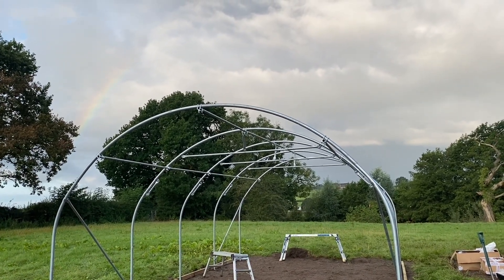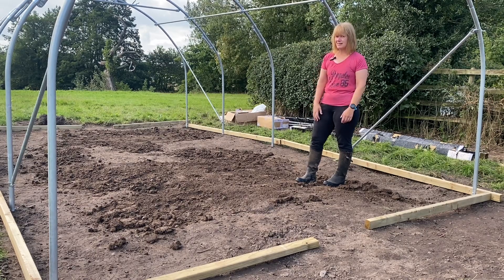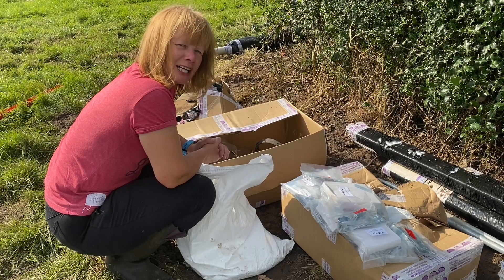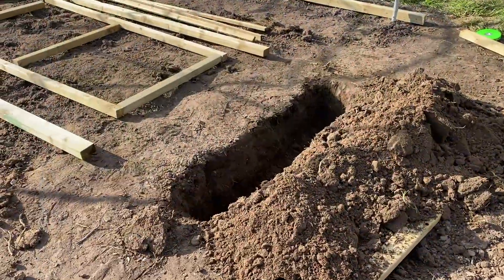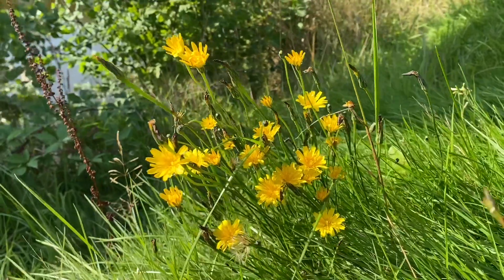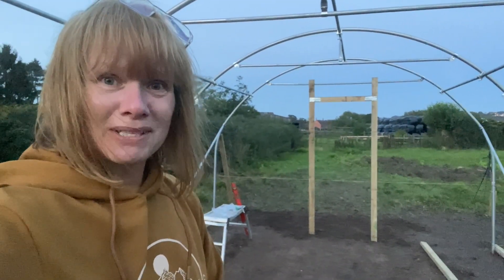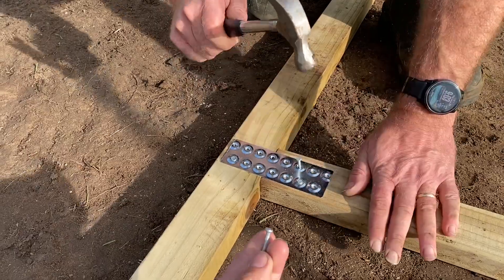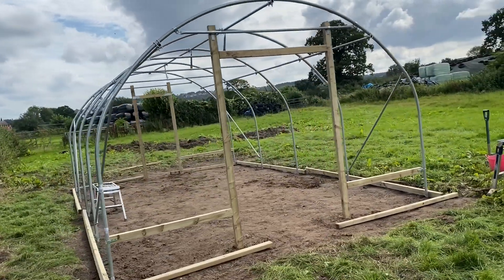First Tunnels Polytunnel Build - Part 3: Timber Door Frames & Doors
Part Three: Making and covering timber sliding doors and fitting door frames.

I have bought a First Tunnels 12ft x 20ft polytunnel, as an integral part to extending our kitchen garden/home allotment plot.

We have zero clue when it comes to DIY, so stick around to see if we manage to get this thing put up properly… and if my marriage survives the ensuing bickering such projects seem to manifest! 🤪